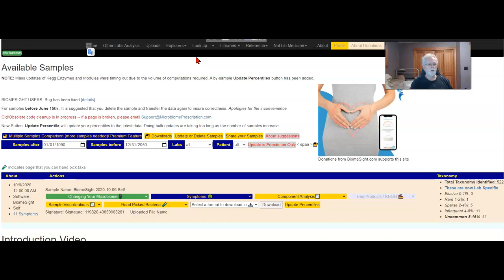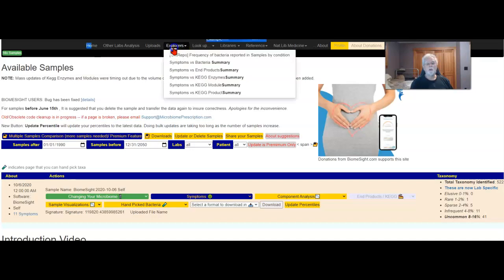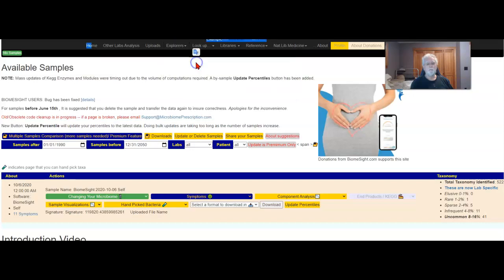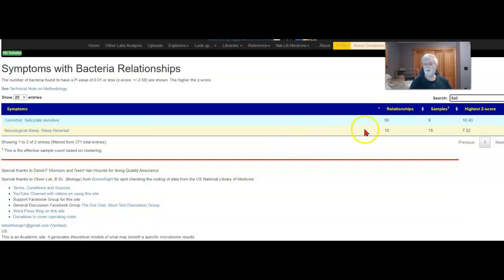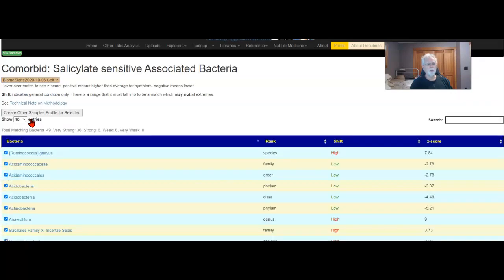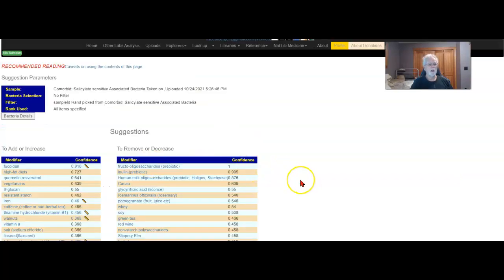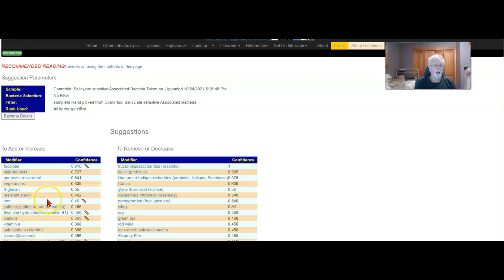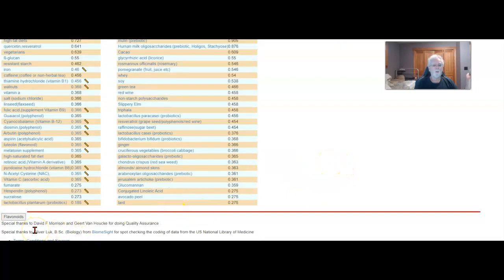Correcting the microbiome to improve Salicylates sensitivity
for studies citations etc.